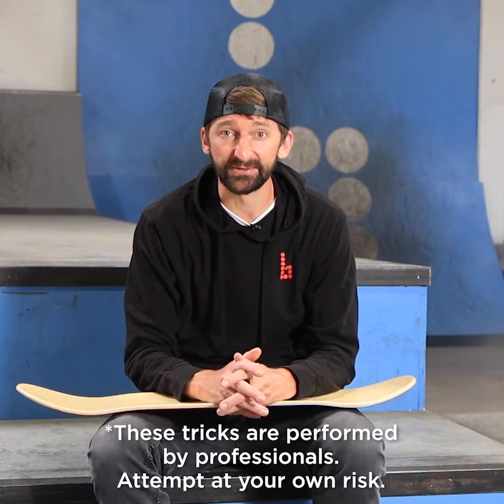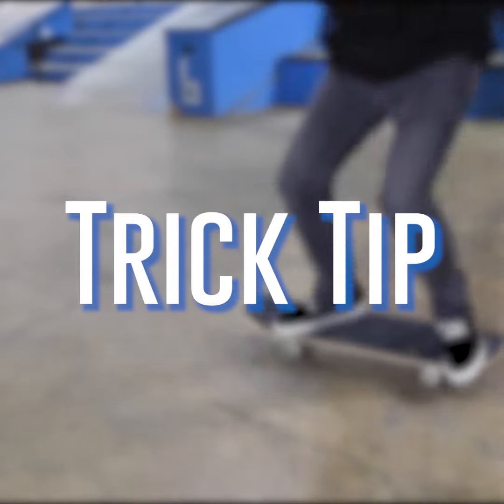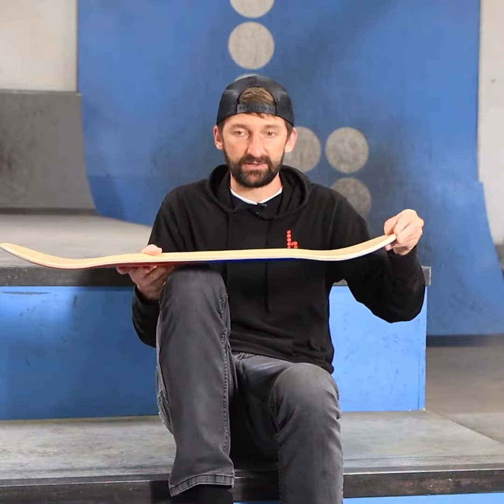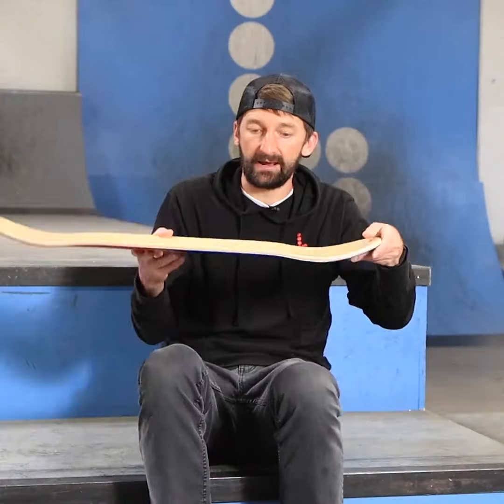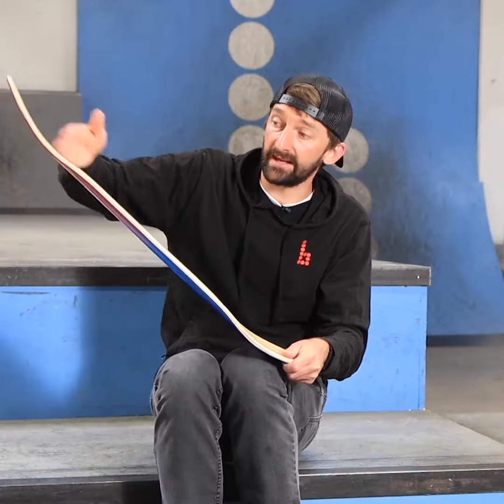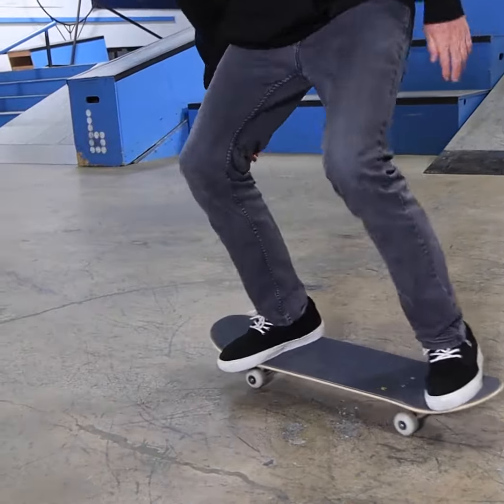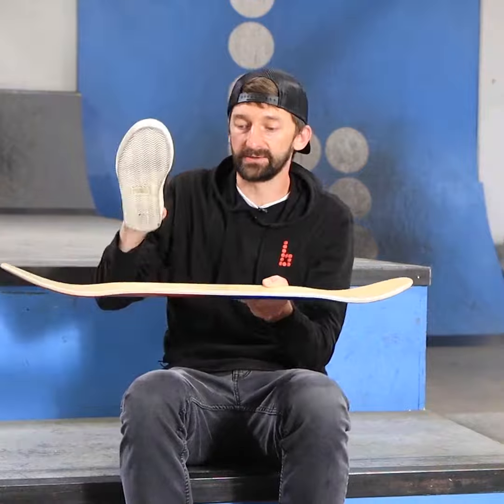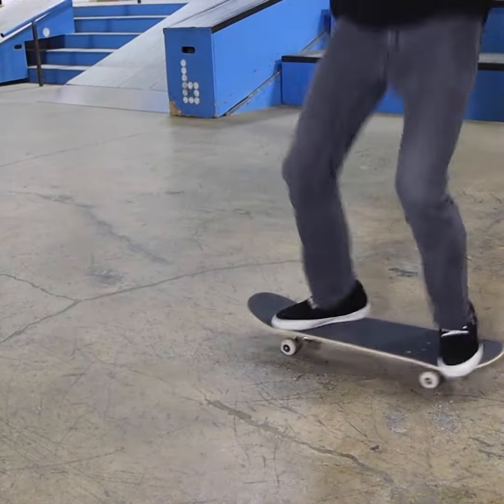How to Ollie Higher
Aaron Kyro - Founder of Braille Skateboarding
Grab your board and helmet and get ready to catch some air. These tricks are performed by professionals. Attempt at your own risk.